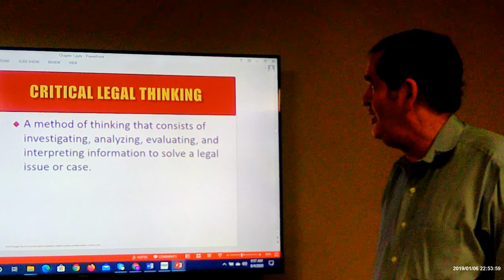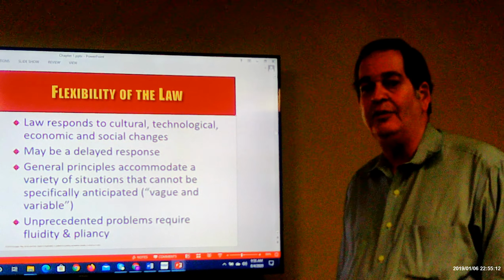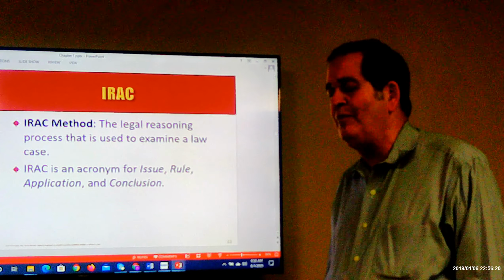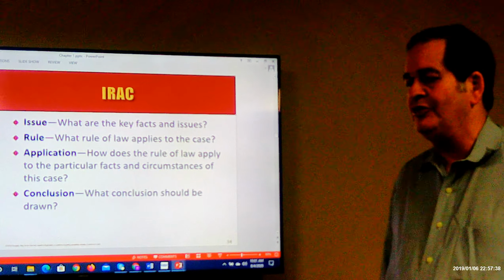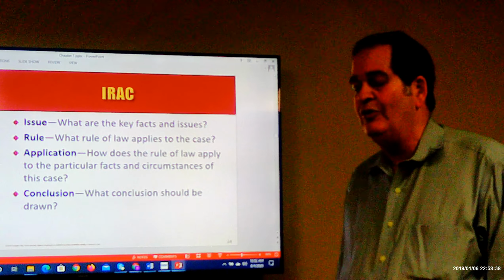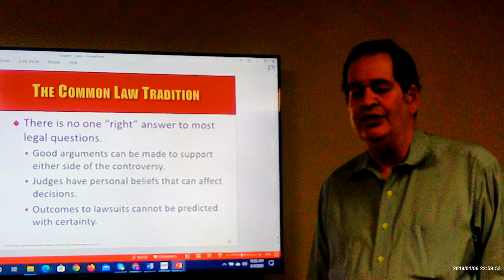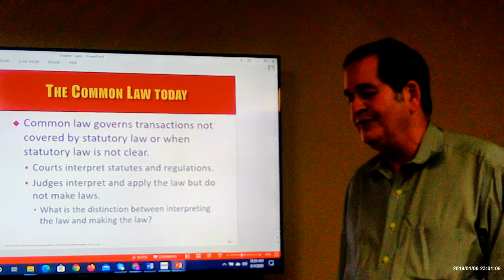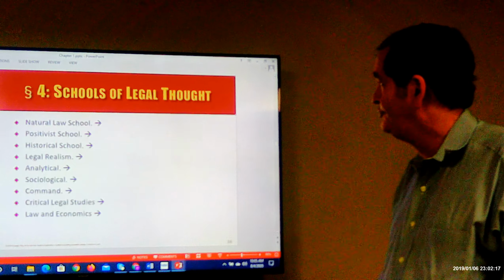Chapter 1, Part 6